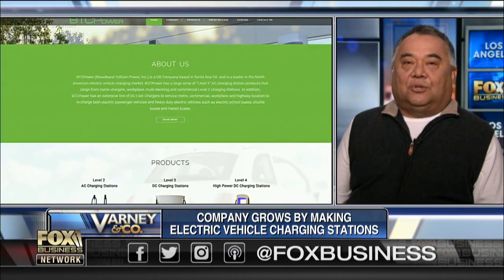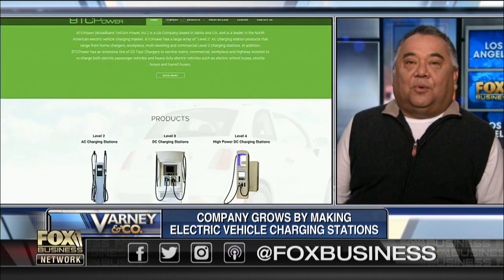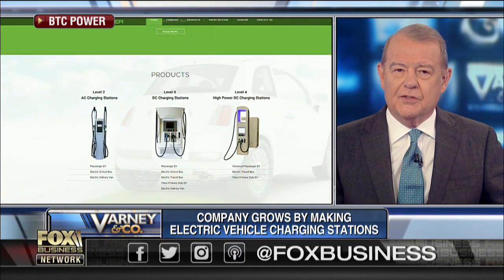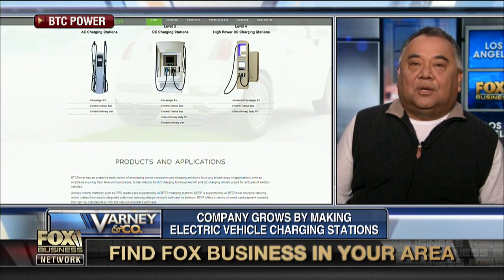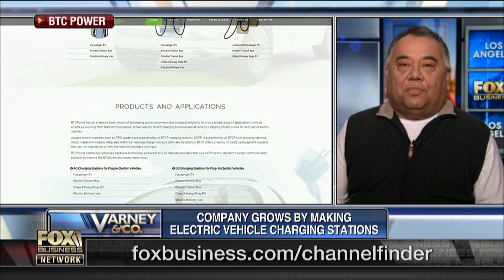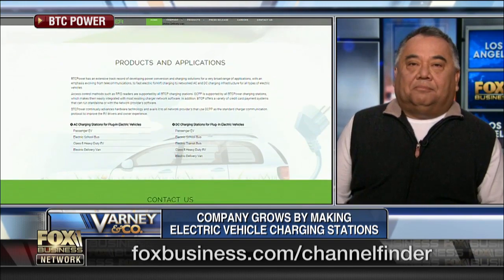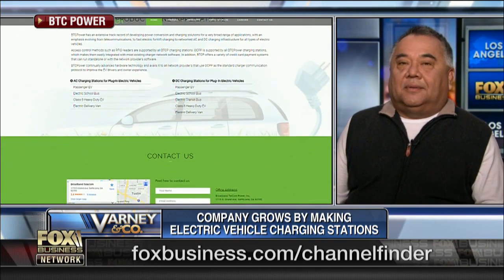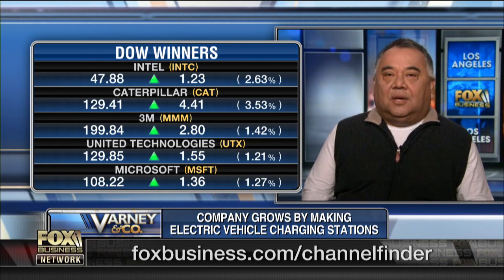Recharge a Tesla in under half an hour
BTC Power CEO Frank Meza on the company's fast chargers for electric vehicles.